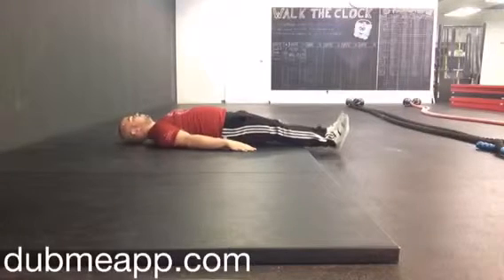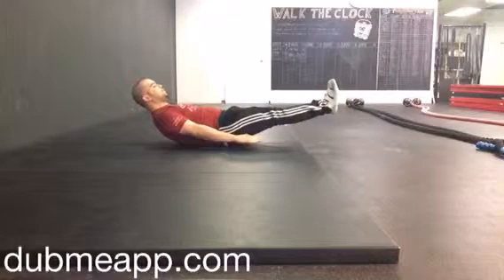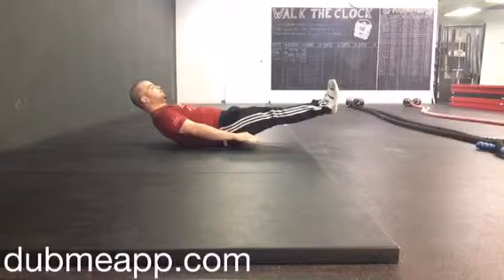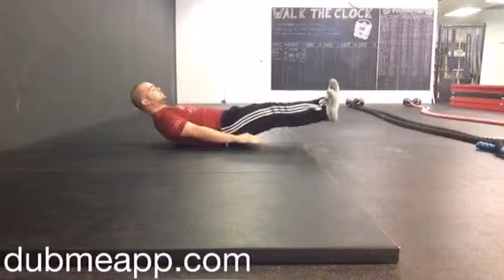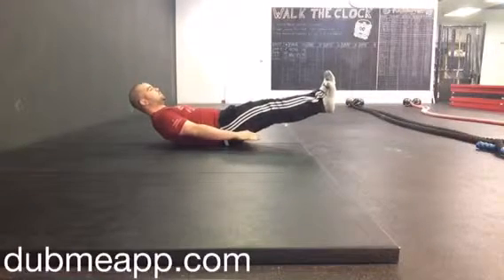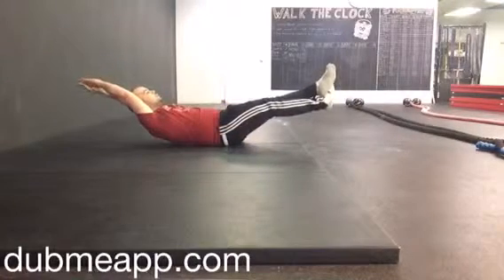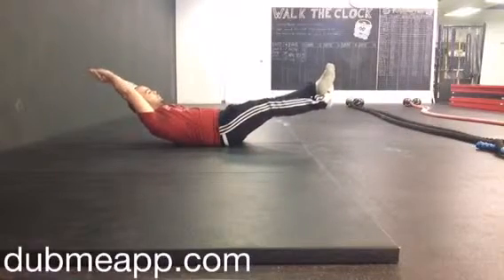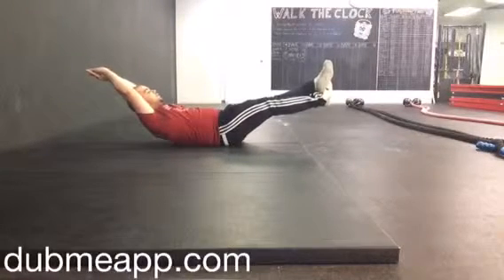Supine hollow body iso